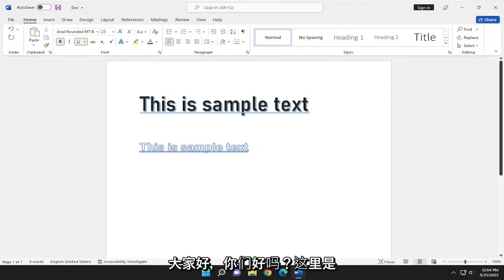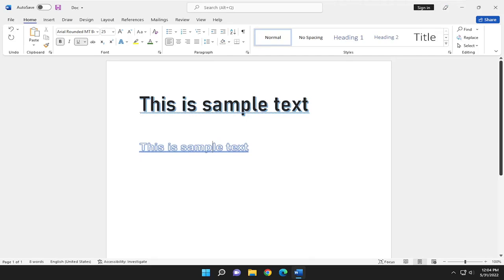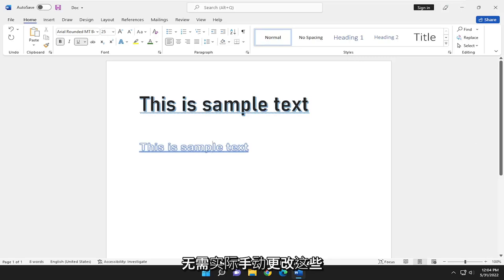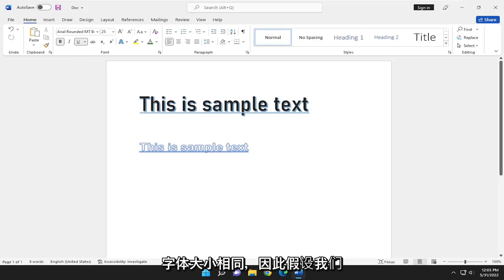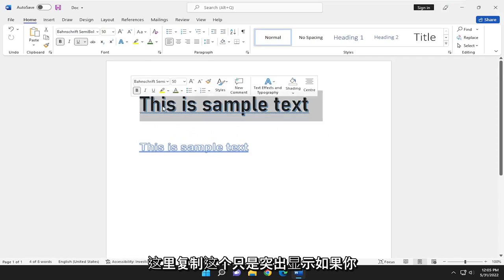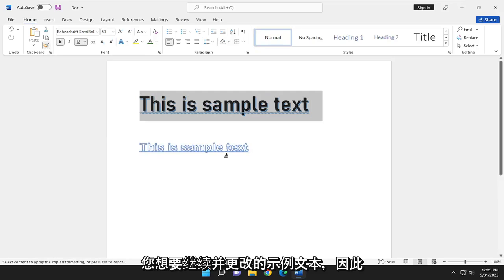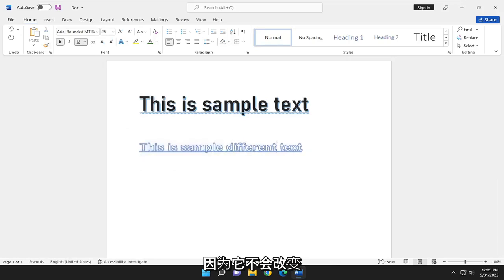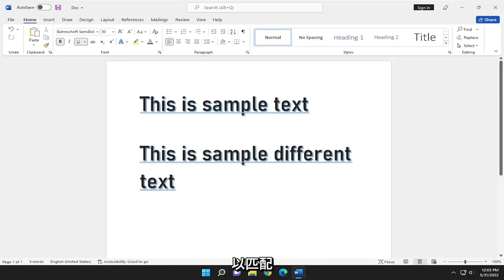如何在Word里面使用格式刷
如何在 Microsoft Word 中使用格式刷 [教程]

使用“主页”选项卡上的“格式刷”可将相同的格式（例如颜色、字体样式和大小以及边框样式）快速应用到多段文本或图形。 格式刷可让您从一个对象复制所有格式并将其应用到另一个对象——将其视为格式复制和粘贴。

本教程中解决的问题：
格式刷字
删除格式刷字
格式刷字不工作
格式刷word的使用方法
格式刷文字应用
跨文档的 word 格式刷
格式刷在word中是如何工作的
在word中使用格式刷
word格式刷在哪里
word中的格式刷按钮
如何在word中应用格式刷
从一个 word 文件到另一个文件的格式刷
如何将格式刷应用于word中的多个项目

格式刷将字体级格式从一个文本块复制到文档中的另一个文本块。 字体级格式包括字体样式、字体大小、字体颜色、强调（即粗体、斜体和下划线）、上标和下标、文本效果（例如轮廓阴影、反射、发光）和突出显示。 它还将从样式库中复制样式，例如标题 1、标题 2 等。

本教程将适用于 Windows（如戴尔、惠普、联想、三星、东芝、宏碁、华硕）和 macOS（MacBook Air、MacBook Pro、MacBook Mini）设备的 Microsoft Word 2021、2019、2013 和 2010。